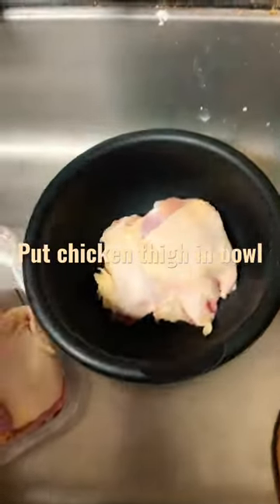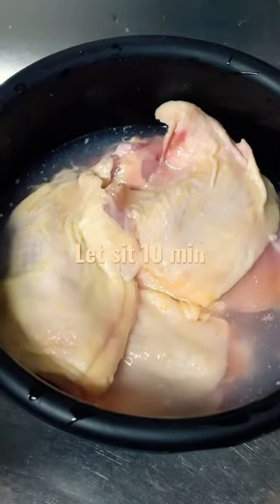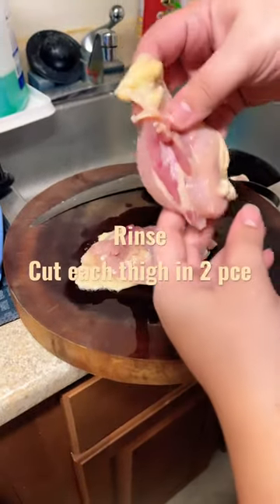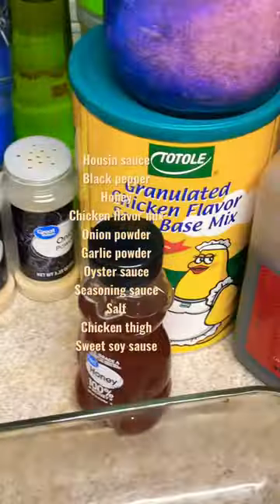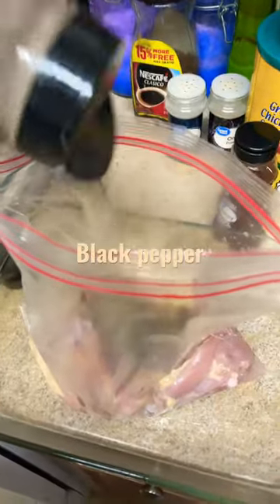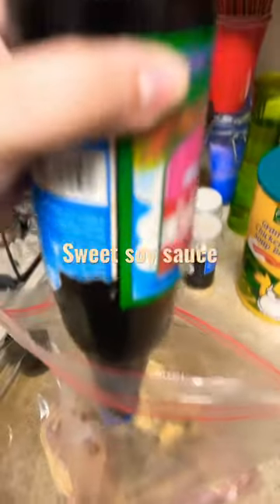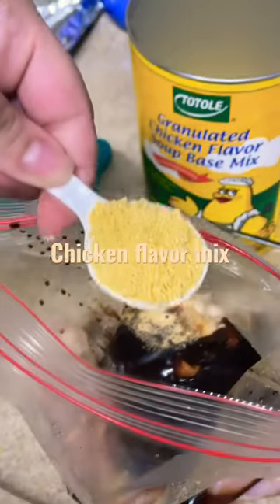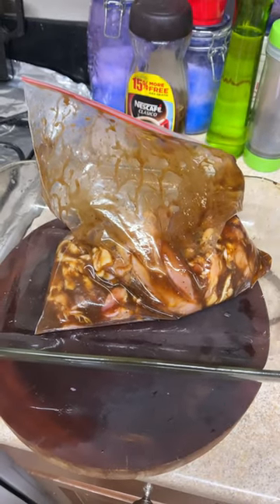Chicken thigh Recipe